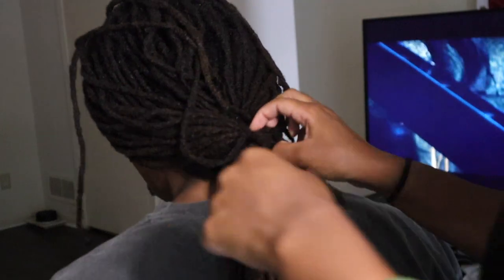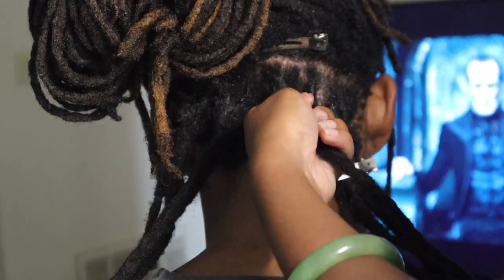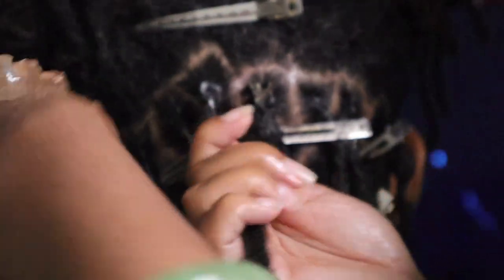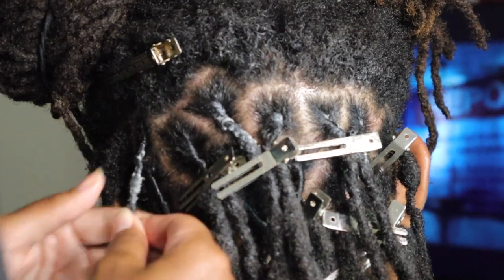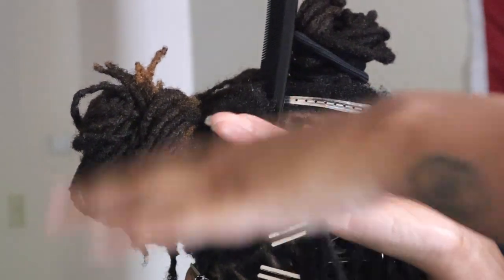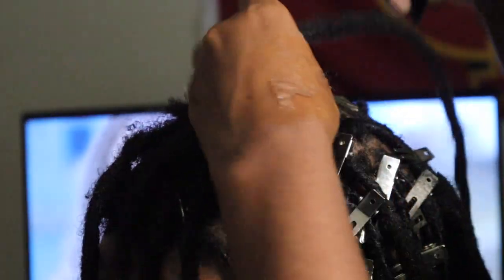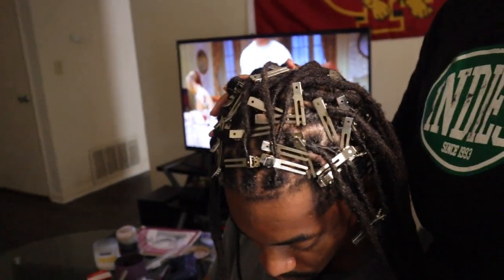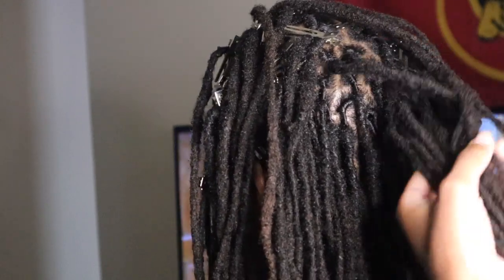Retwist my Boyfriends Hair With Me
Hiiiiii in this retwist with me we have a special guest my boyfriend Ashton, this is my 3rd time retwisting his hair and honestly, probably the best retwist that I've done on him. sofar. Retwisting your homie, lover,fam or friend's hair can be a rewarding experience if you have the patience and tools for it. My technique and word isn't law so feel free to use any products that treat you better or tools that help you get your favorite look 💕